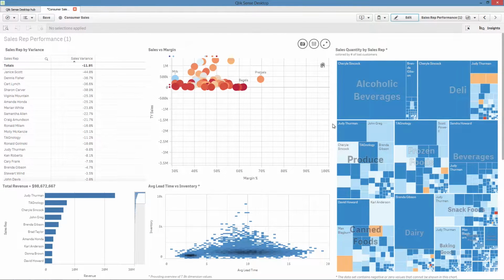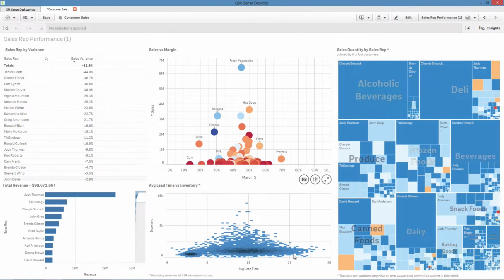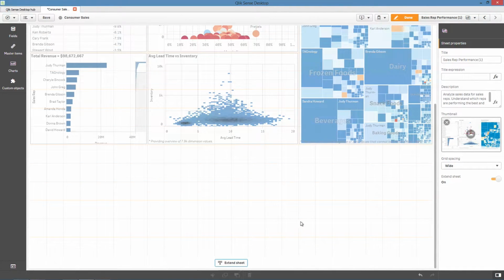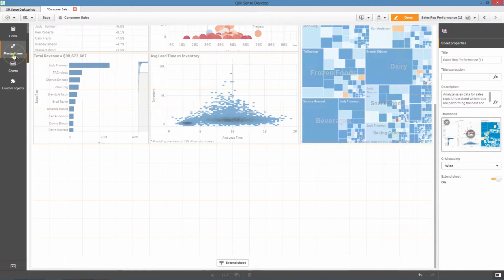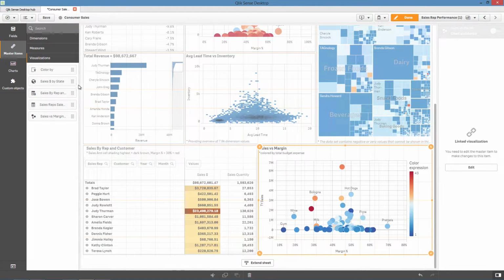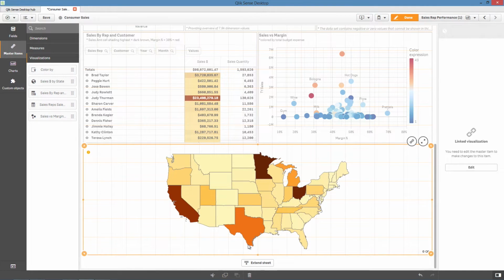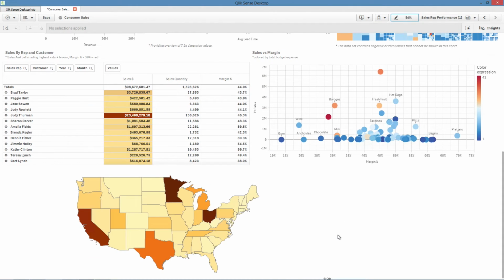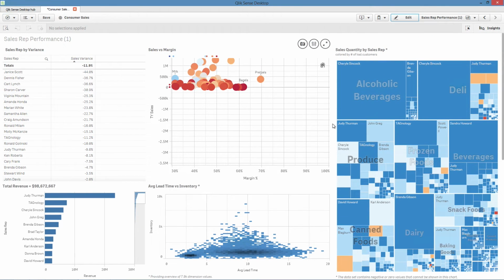Extending the sheet area - Qlik Sense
This video shows you how to extend the area of a sheet vertically if you need to use more visualizations than  can fit on a screen.

This feature is available starting  with Qlik Sense June 2018 release.